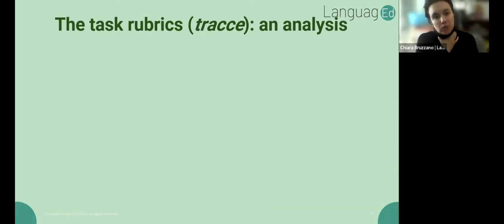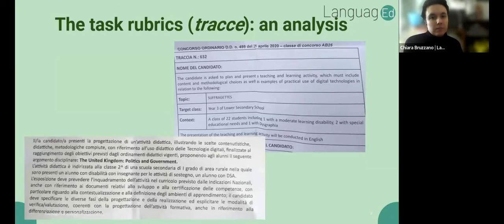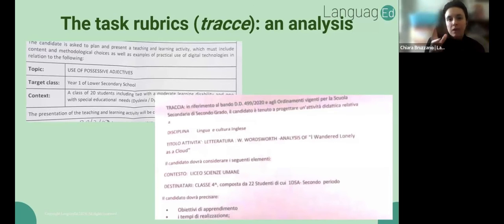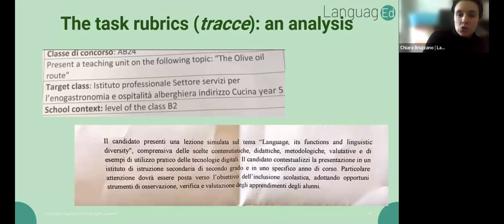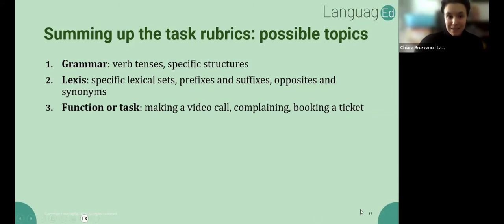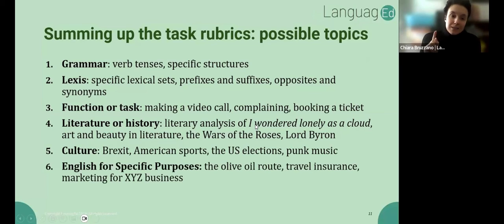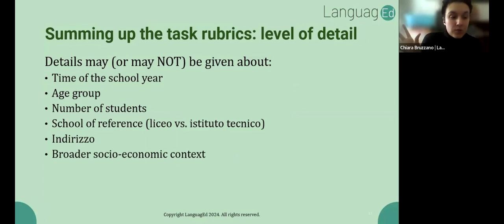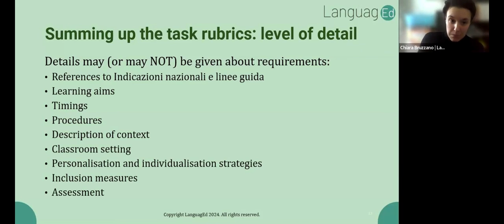Analysis and summary of the tracce for the oral exam AB24, AB25, BB02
What task rubrics (tracce) normally come out at the oral exam?

Drawing on her experience helping hundreds of teachers pass the oral exams of the concorsi, Chiara analyses the tracce and what you need to do about them.

Watch the video to find out:
📜 What tracce have come out in previous years
📌 What topics you may get
🔍 How many details you may need to include in your lesson plan

This video is a free preview of our lesson planning course with trainer, now available on demand.

If you want to learn how to plan your lesson in 4 easy webinars, try the course for free